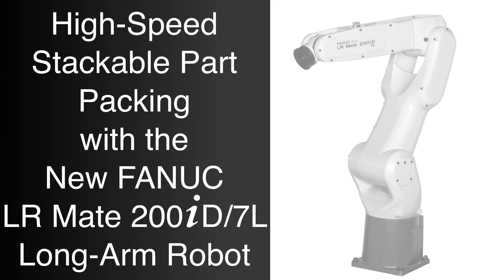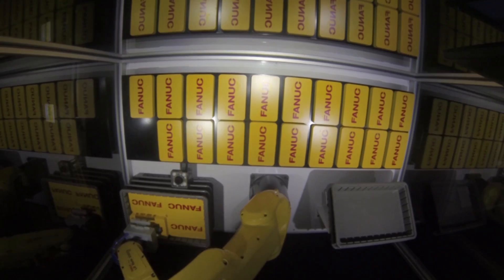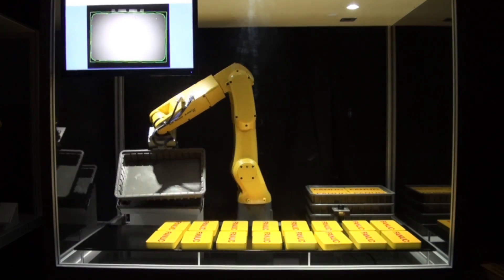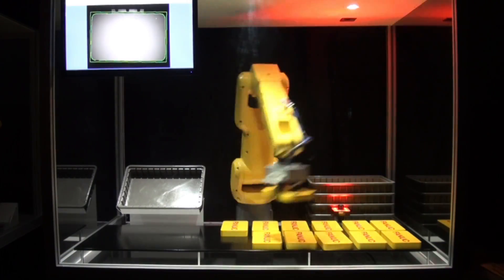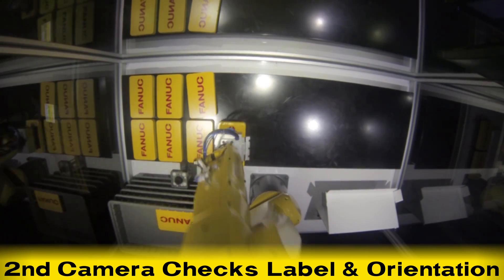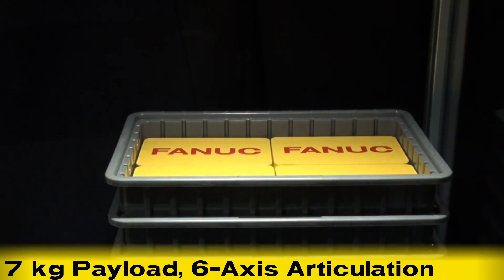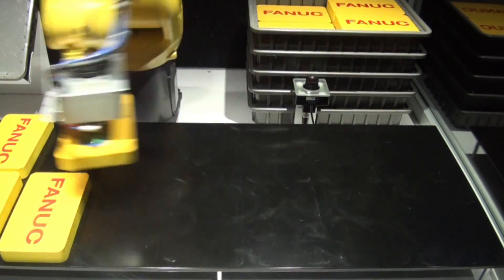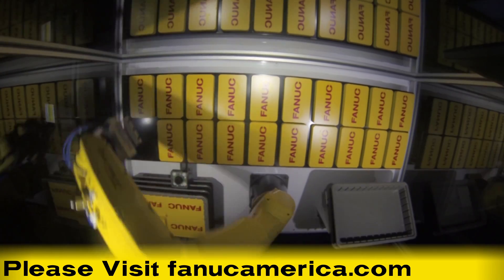New FANUC LR Mate 200iD/7L Long-Arm Robot Picks & Packs Stackable Products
FANUC America is proud to introduce the new FANUC LR Mate 200iD/7L long-arm robot - A high-speed, compact industrial robot with six axes of motion. The 7L version of the FANUC LR Mate 200iD robot was developed with a longer reach in order to handle a wider range of products.

In this demonstration of the LR Mate 200iD/7L's capabilities, the robot picks individual variety packs and places them into stackable totes. First, the robot slightly shifts the order of the parts in order to showcase its ability to pick parts with random orientation. The robot picks eight packs, and proceeds to stack a new, empty tote once the tote is packed and finished.

This robot uses FANUC's truly integrated iRVision system with its snap-on-the-fly feature to quickly locate each part. It also checks label presence and orientation on each variety pack by using iRVision's inspection feature with a second overhead camera. This demonstration showcases the new LR Mate 200iD/7L robot's slim design and long 911-millimeter reach capability. It also displays the 7Ls 7-kilogram payload, and its six-axis articulation.

The family of LR Mate 200iD robots is a versatile solution for a wide range of manufacturing operations that require access into small spaces. They offer a best in class work envelope for both upright and invert mount installations, and offer a bottom cable exit option to minimize interference with peripheral devices.

To learn more about the new FANUC LR Mate 200iD robot, please visit our